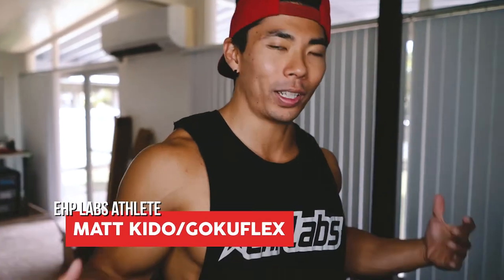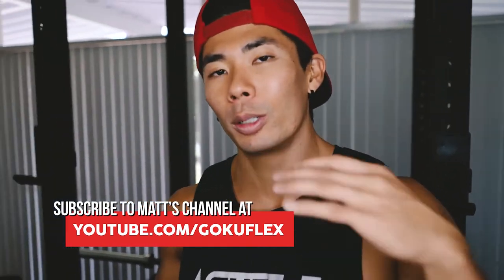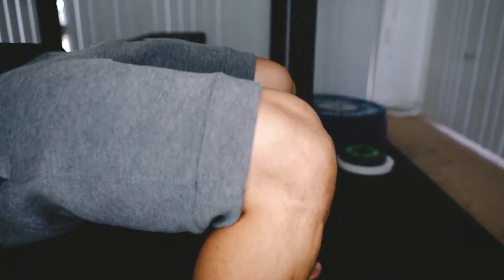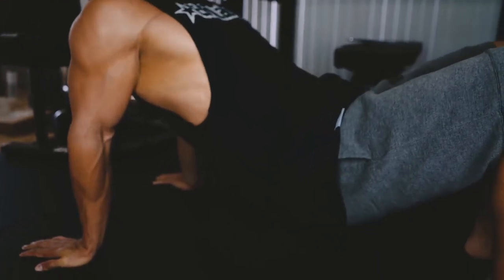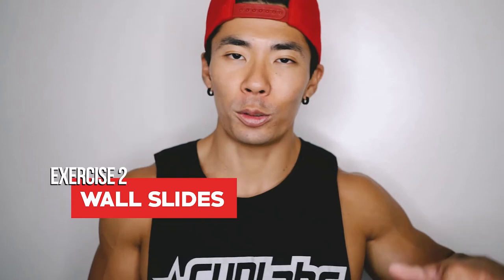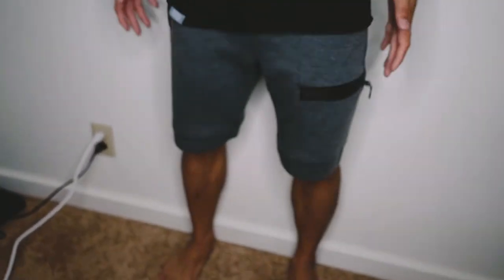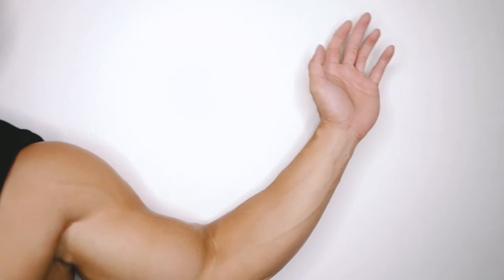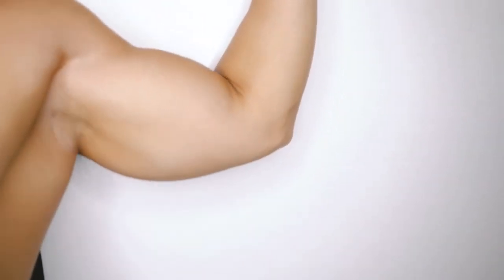3 Tips To Fix Shoulder Pain | Train Insaiyan with Gokuflex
Fix shoulder pain & impingement with these simple tips and rehab exercises. Don't put up with rotator cuff & shoulder injuries - Gokuflex is here to help!